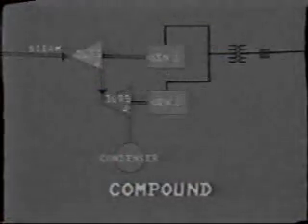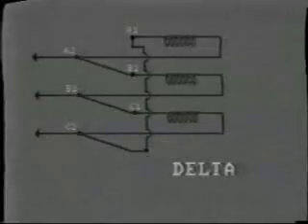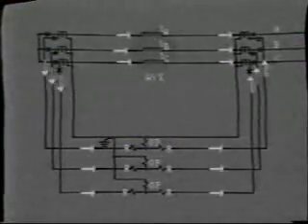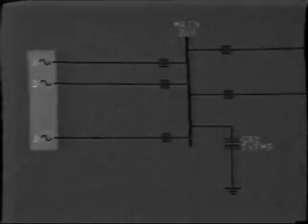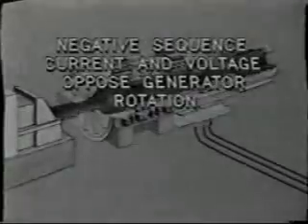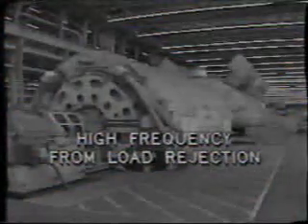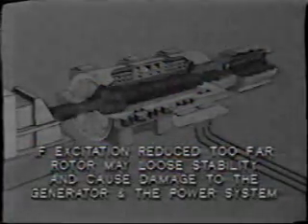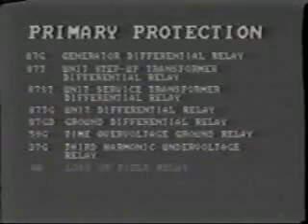lesson 12 : generator protection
synchronous machine,induction motor, synchronous generator,power system protection,protective relays,power factor correction,prime mover,governor,third harmonic,back up protection,flashover,frequency monitoring,loss of excitation,ground fault detection